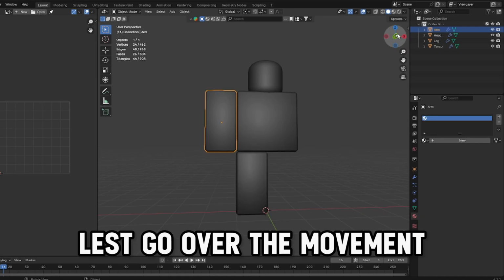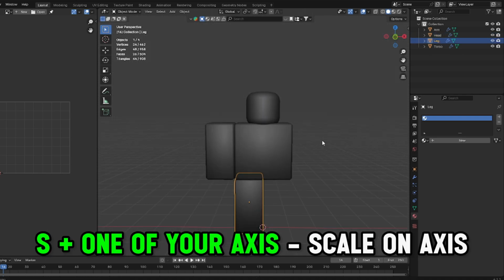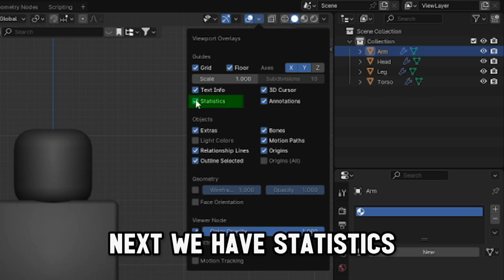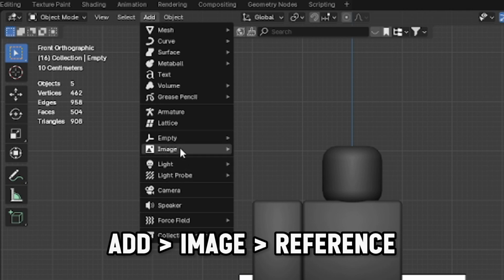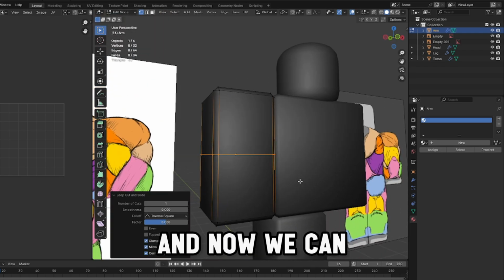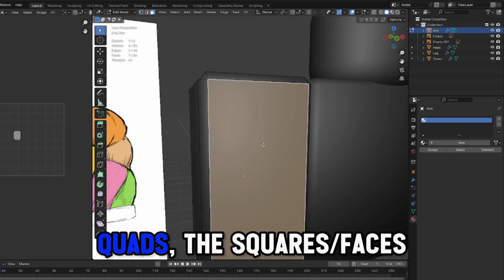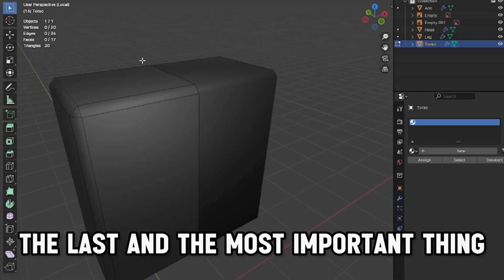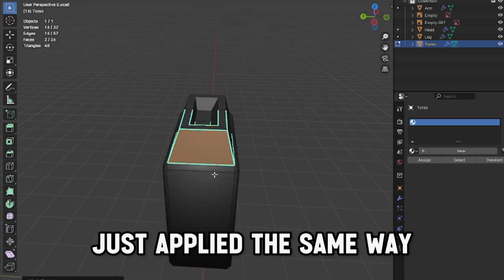Beginner Controls | Roblox Blender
This video will explain beginner concepts and controls, such as topology, selection modes, and general controls.

Edited by @Swedenflp
Voiceover by @Banduras